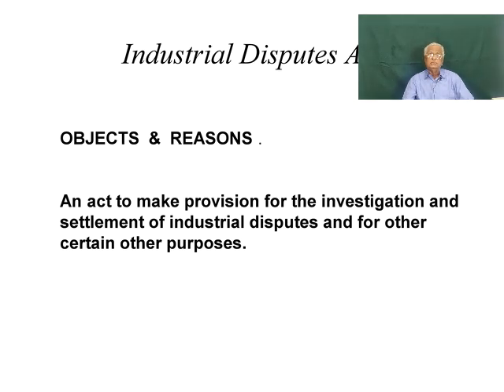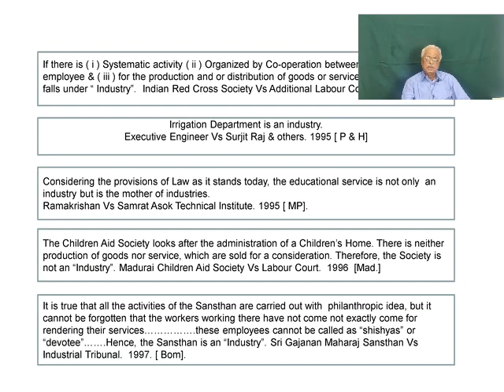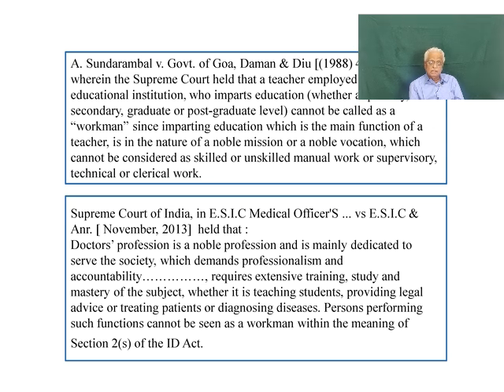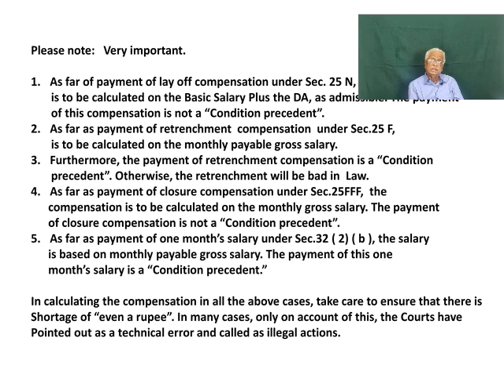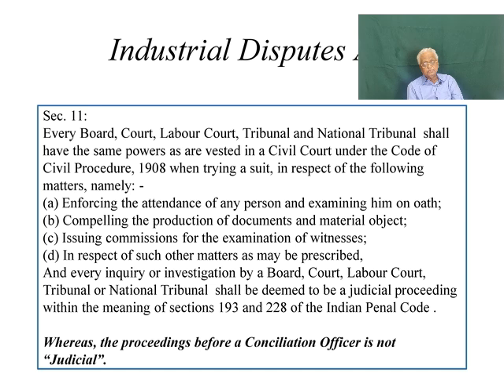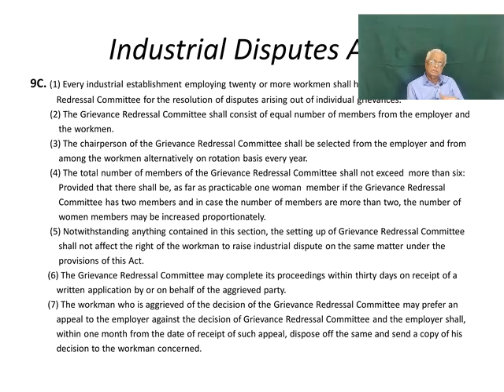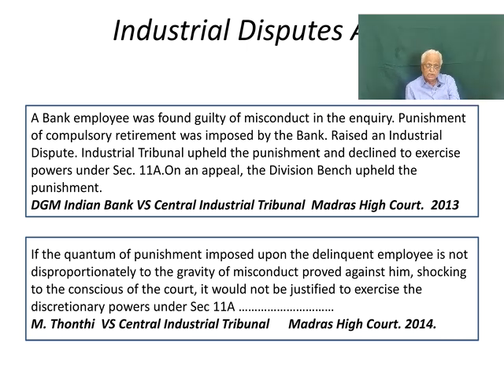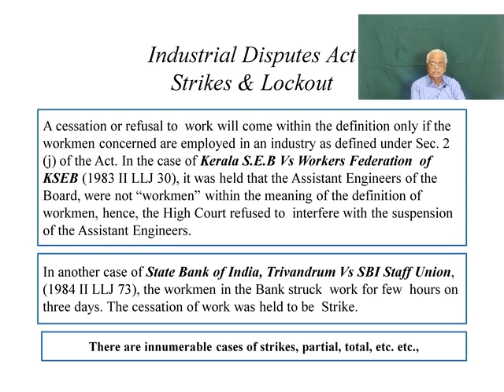Industrial Disputes Act - Part 1